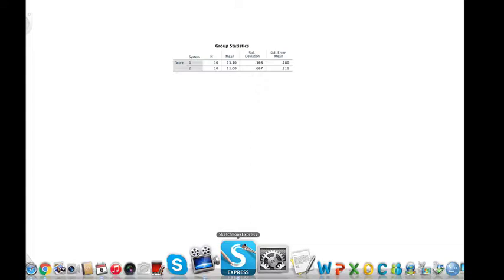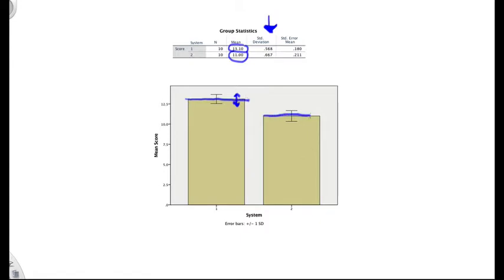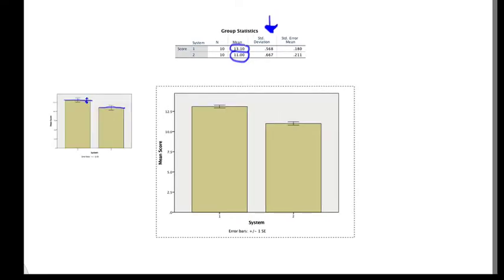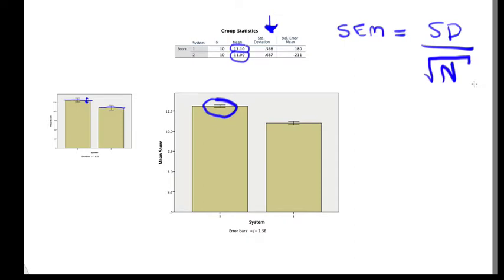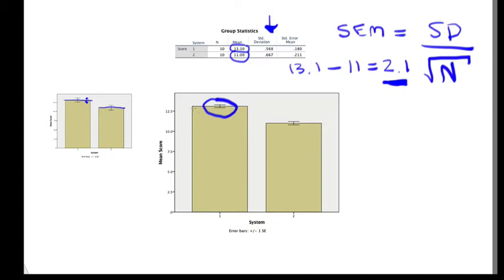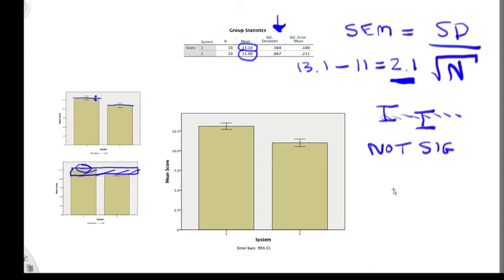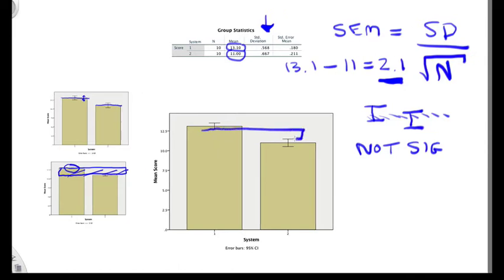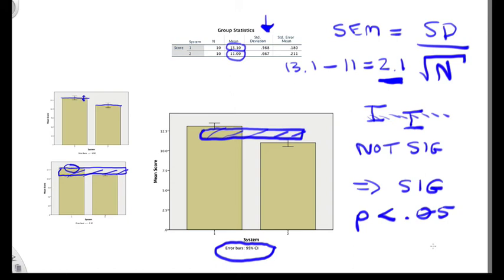Error Bars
Interpreting standard deviation, standard error and confidence interval error bars